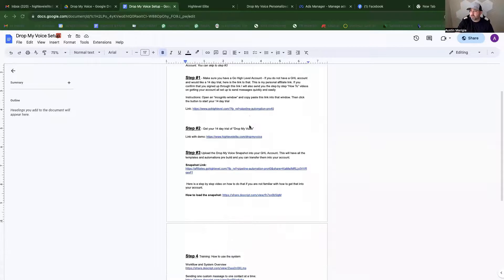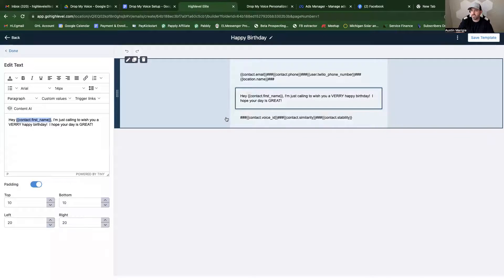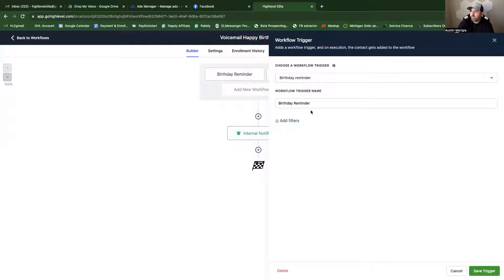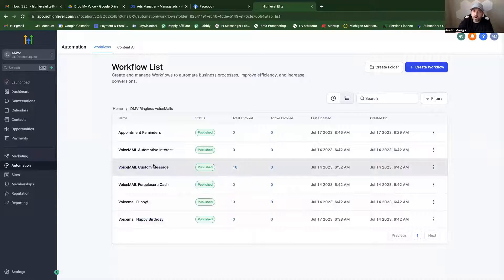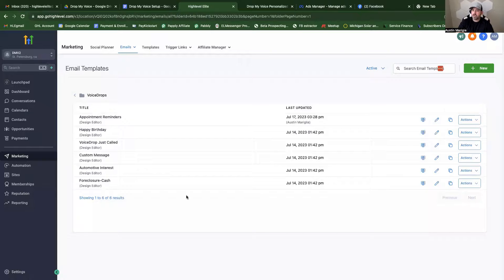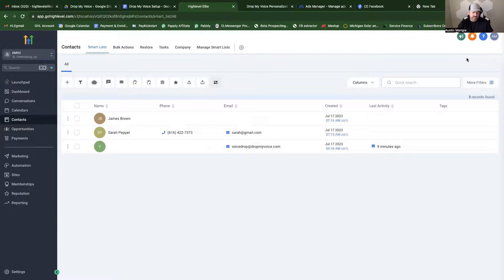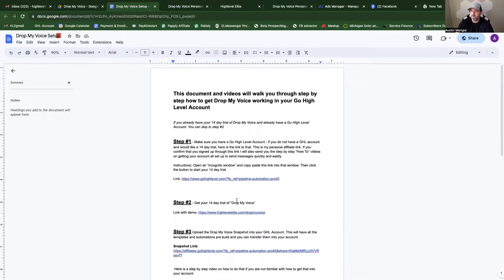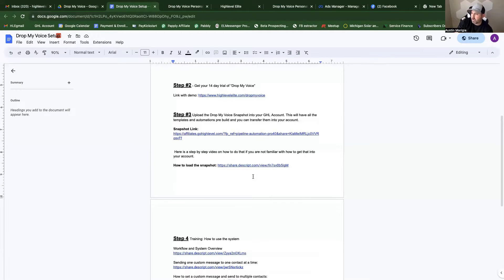How To Send Personalized Voicemails Using A.I.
Discover how to use Go Highlevel and Drop My Voice to send personalized voicemails using A.I.

This step-by-step tutorial will guide you through the process of setting up your account, creating custom messages, and using pre-built templates for various occasions - from birthday greetings to appointment reminders and follow-ups for stale leads.

Welcome to another episode on the Austin Automates YouTube channel, your ultimate guide to leveraging AI and automation for your business. In today's video, we're diving deep into the world of personalized voicemails using AI.

You want to send A.I. voicemails in bulk, this is how you do it.

If you would like access to the step by step SET UP DOC for Drop My Voice and you would like to start sending A.I. messages. Go here...
If you have any questions please feel free to drop them in the comments.